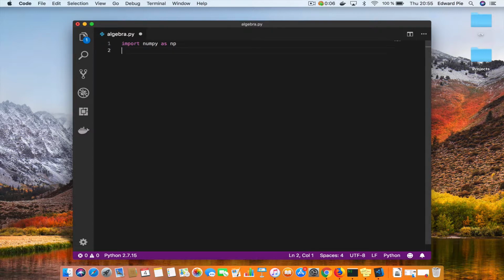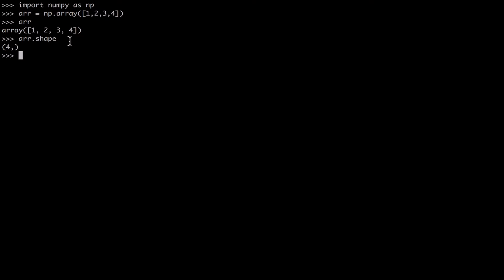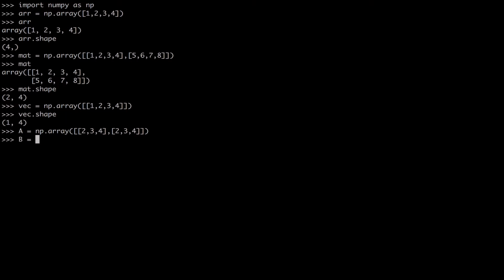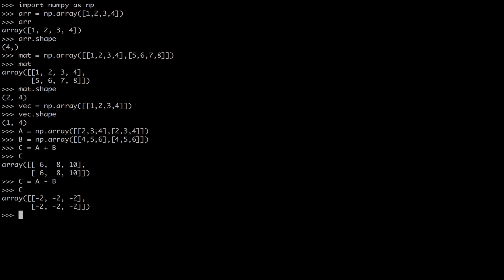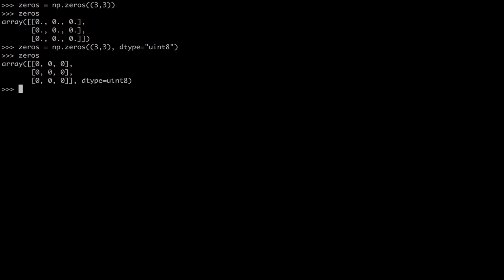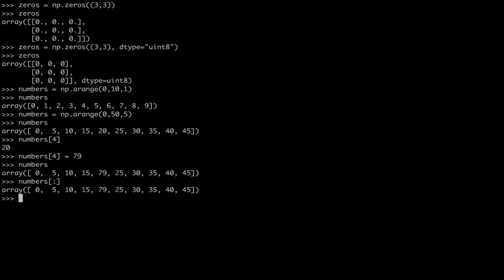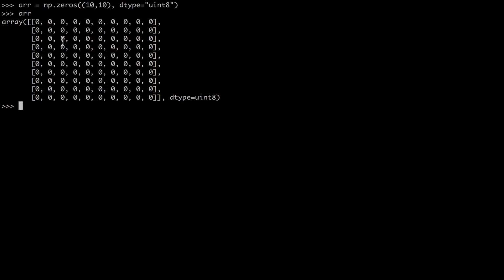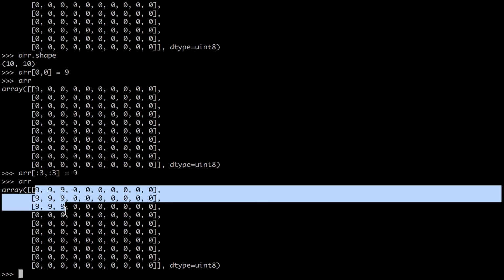11 Numerical Computations With Numpy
Numpy is the de-facto numerical computations and linear algebra library for Python. To succeed in ML/DL or CV, you need some basic understanding of how to create and manipulate tensors (multi-dimensional arrays) using Numpy. In this 22 mins video, I teach the least you need to know about numpy to succeed.